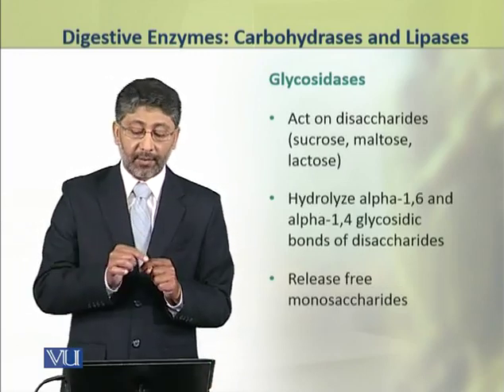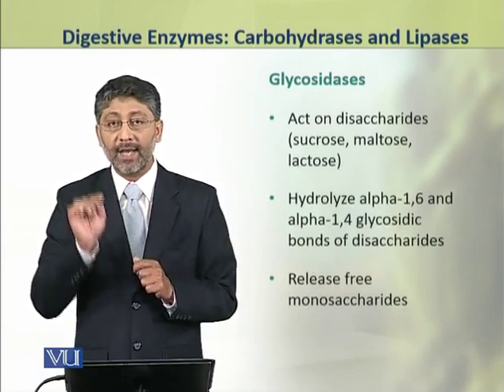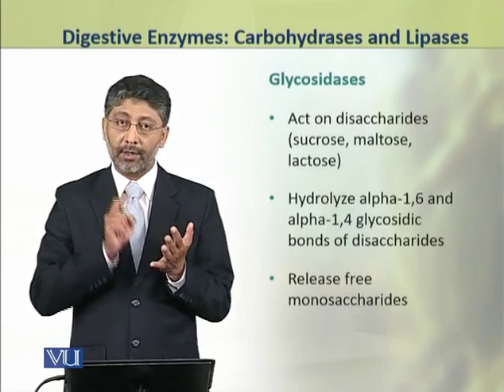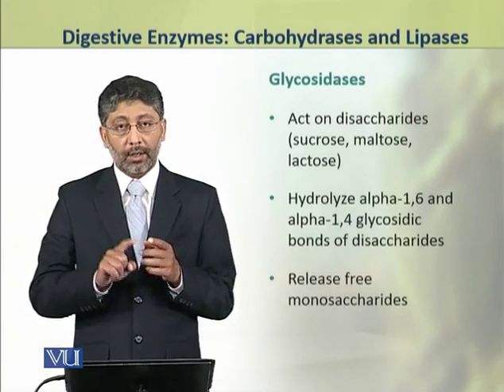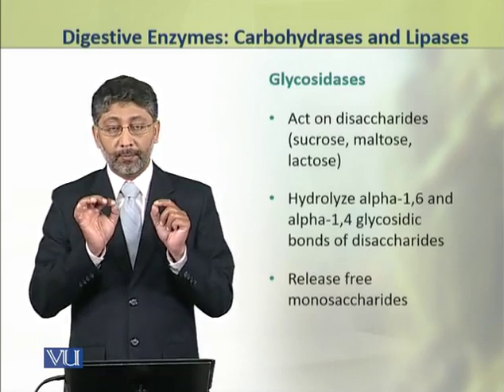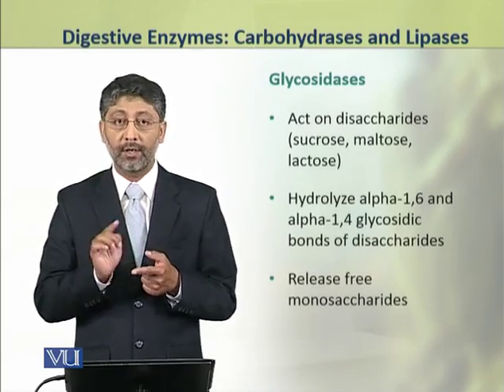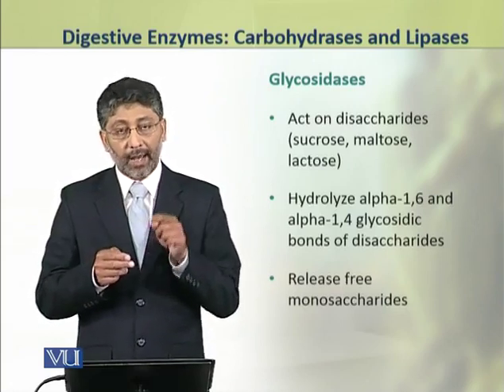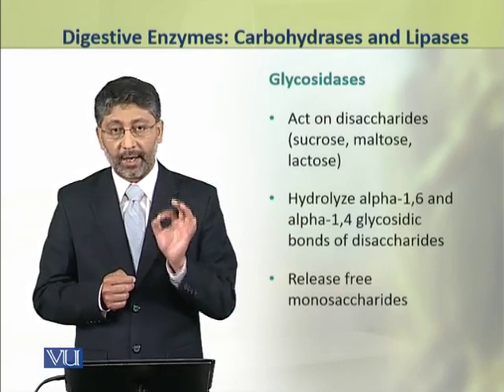Digestive Enzymes: Carbohydrases and Lipases | Physiology (Theory) | ZOO519T_Topic120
ZOO519T - Physiology (Theory),
Topic120: Digestive Enzymes - Carbohydrases and Lipases,
By Dr. Ateeq ul Jaleel